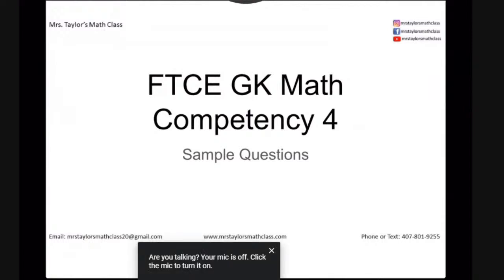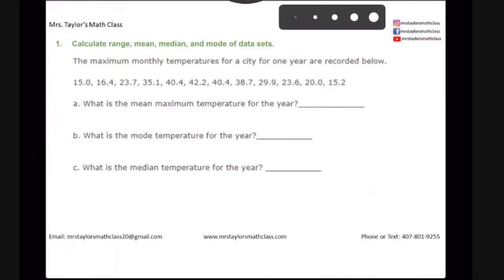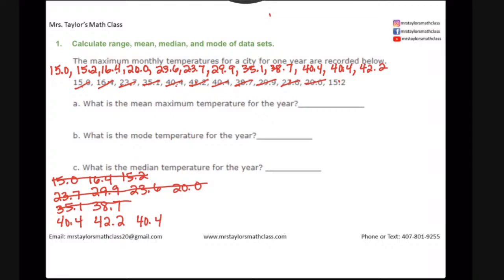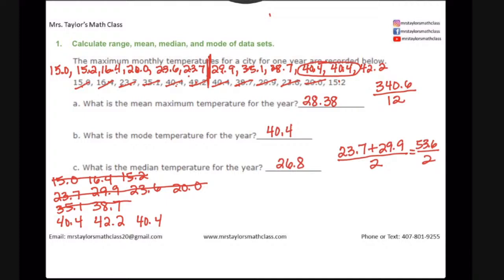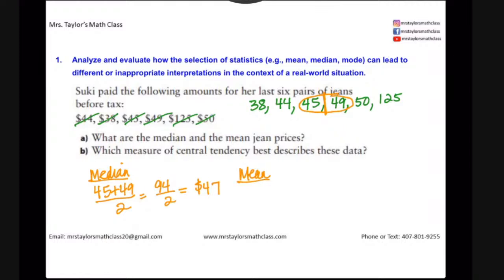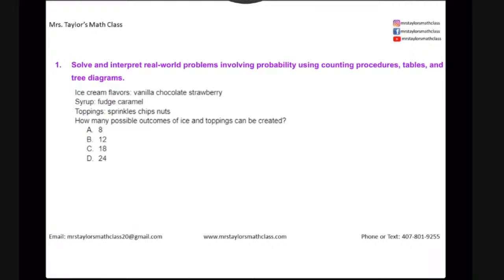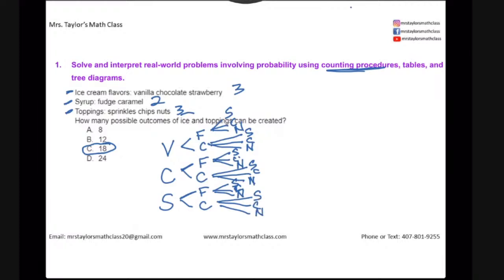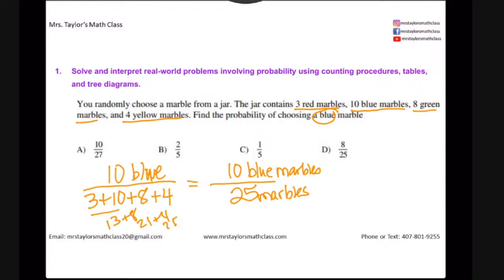FTCE GK Math Competency 4 Sample Questions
4/26/21 - FTCE General Knowledge Math - Competency 4